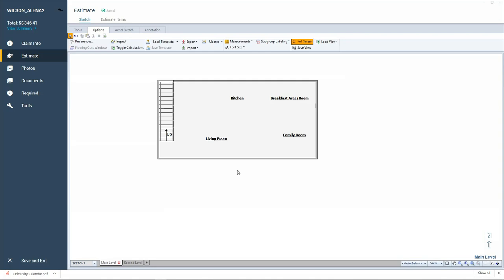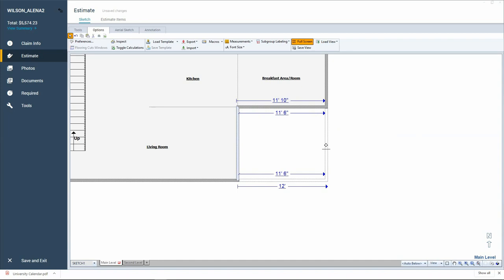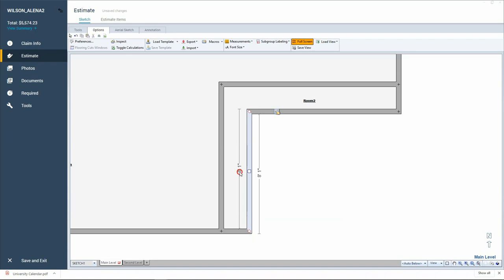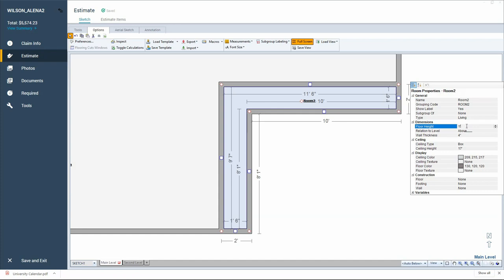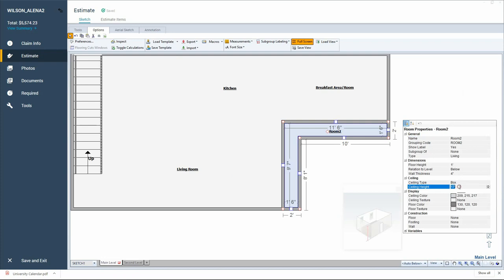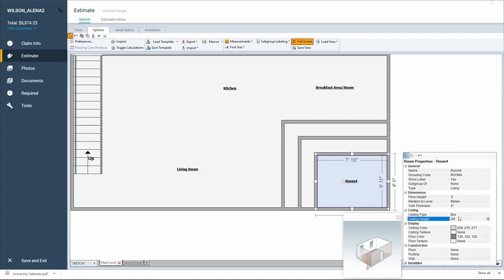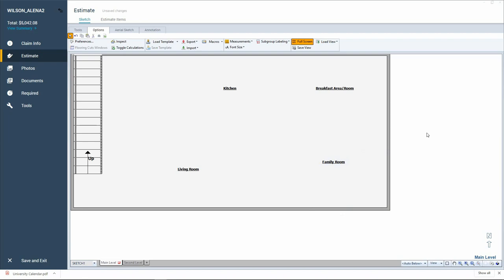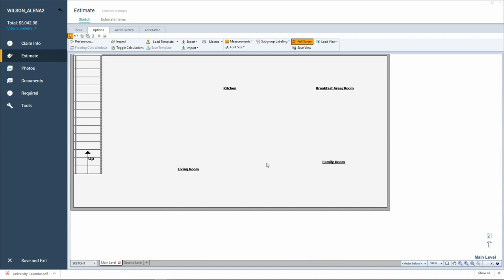Sunken Room with Multiple Stairs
I had previously released a video showing how to "sink" a room in relation to the rest of the floorplan.

Some of you reached out and asked how to create multiple steps down into the sunken room. I use an unconventional tactic to accomplish this task, but it results in an awesome looking room!

For more info on XM8 Mastery and my training for contractors, to to xm8mastery.com